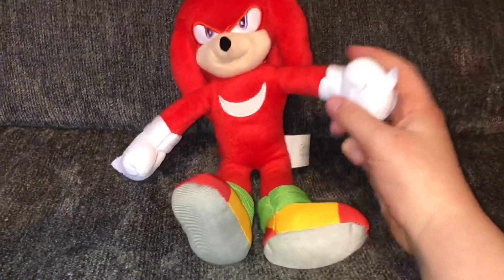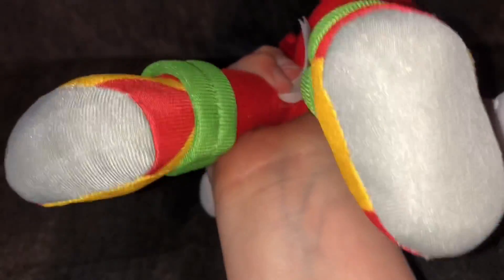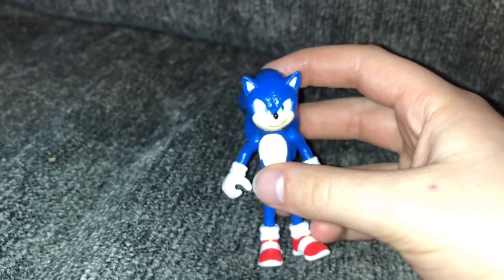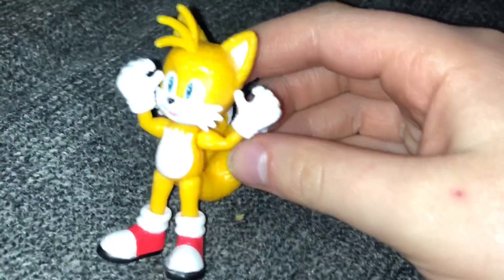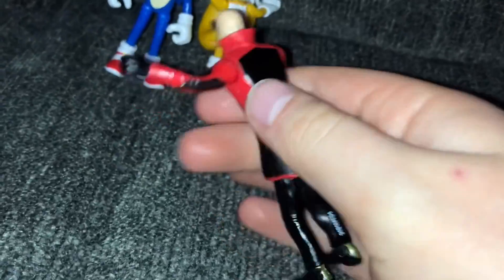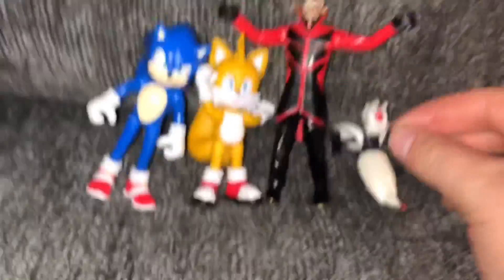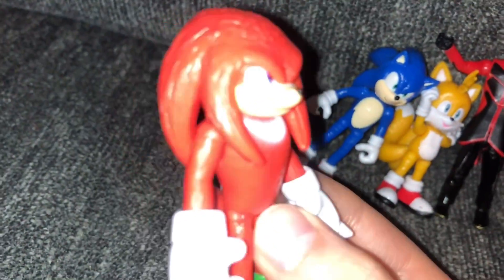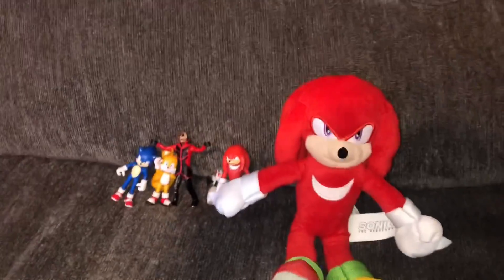Sonic Movie 2 Toy Haul!